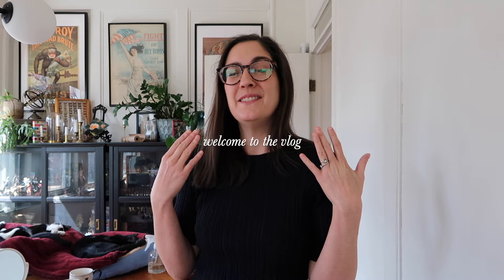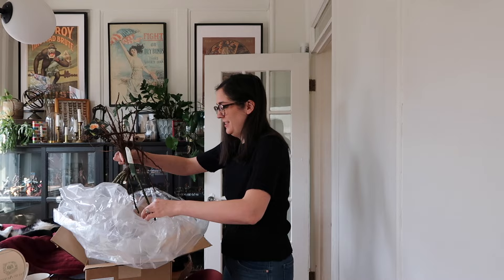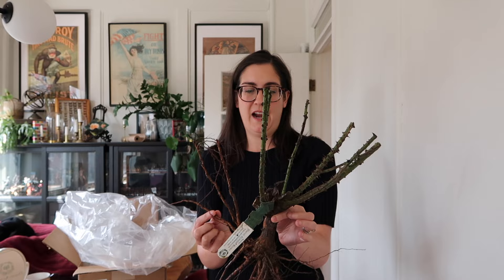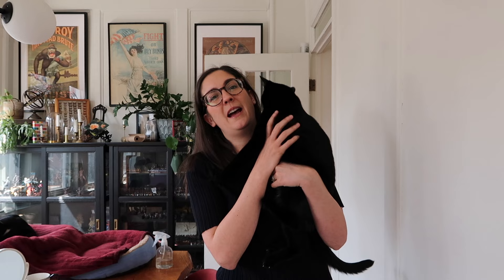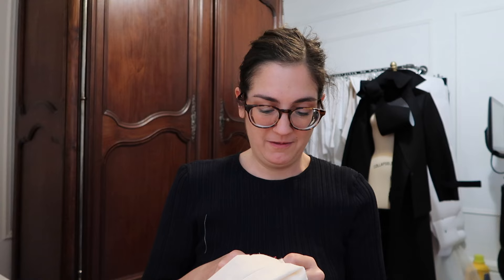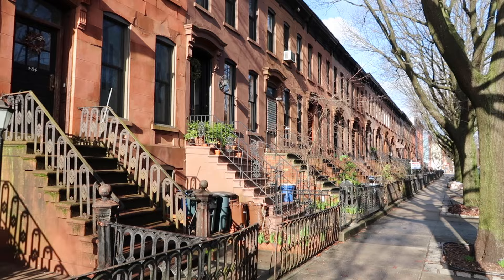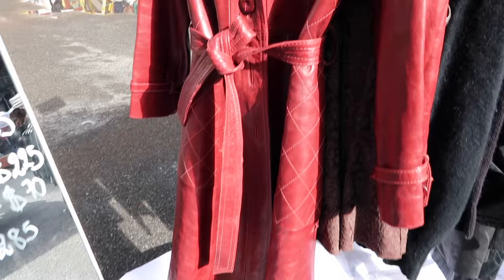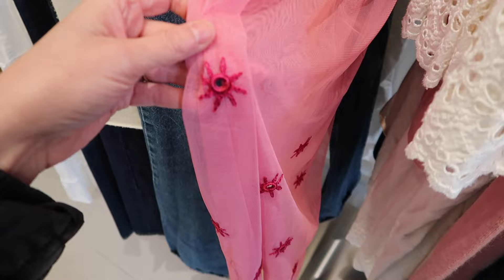Weekly vlog NYC: vintage shopping, planting a David Austin rose, sewing a Frankie Shop inspired coat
Weekly vlog in NYC: vintage shopping at Chelsea Flea, Ludlow Flea, and Reformation Vintage, planting a new David Austin rose, and sewing a Frankie Shop-inspired coat.

Please give me all of your Chicago recs!!

• Muslin Fabric
• Ergonomic Scissors
• Glamnetic Nails